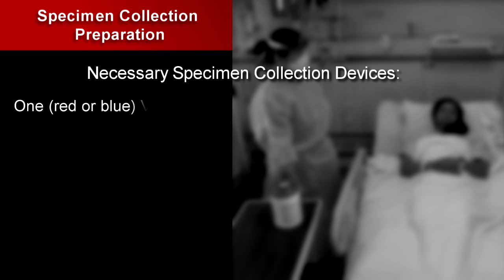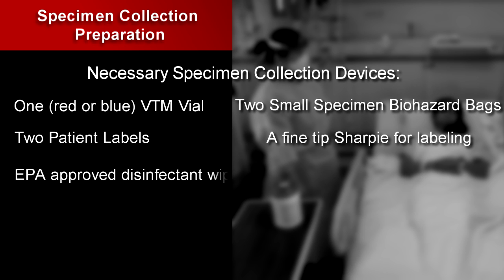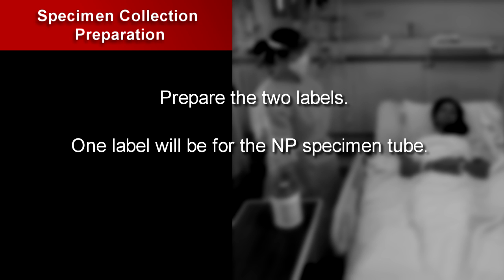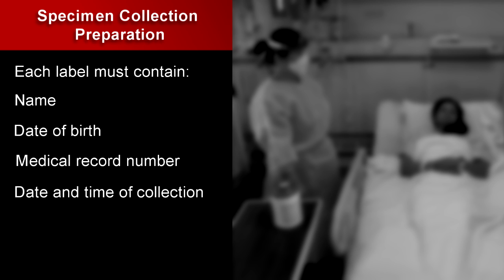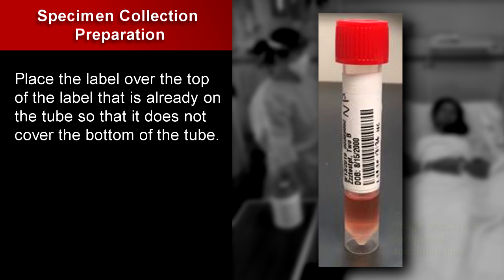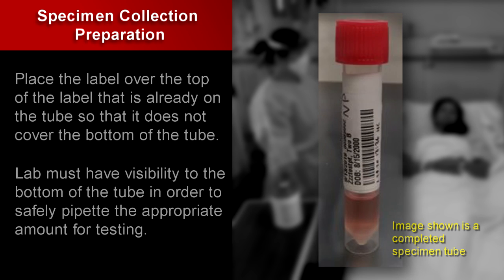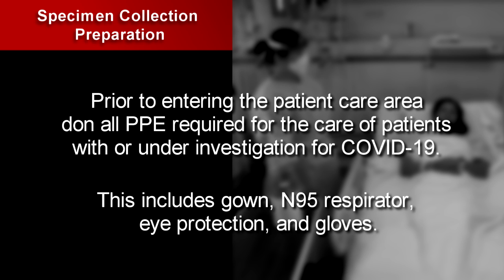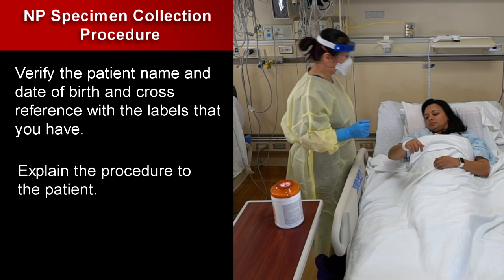COVID-19 Specimen Collection NP Only